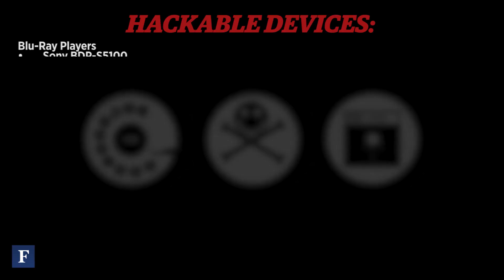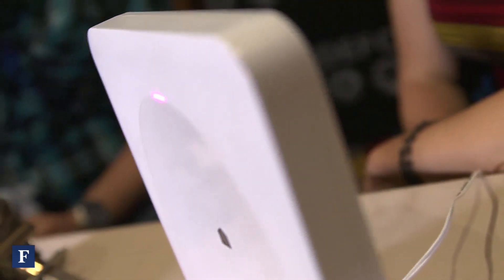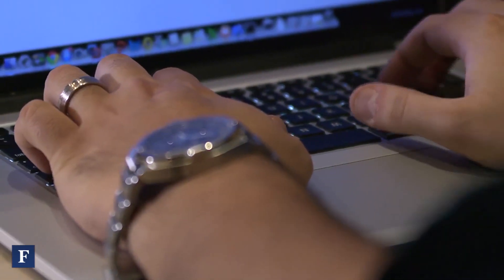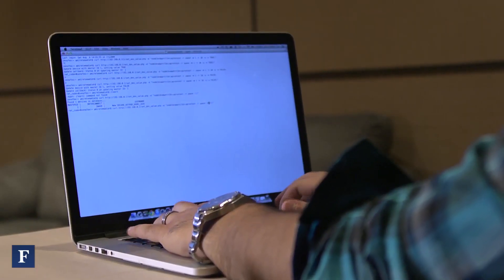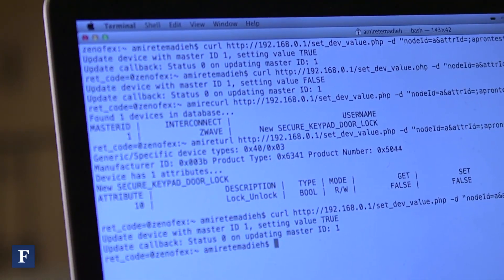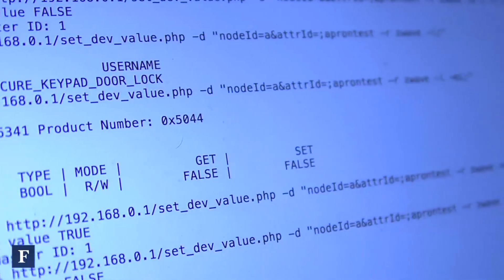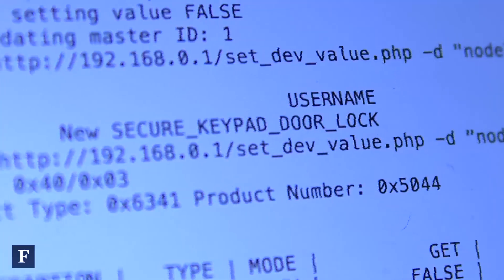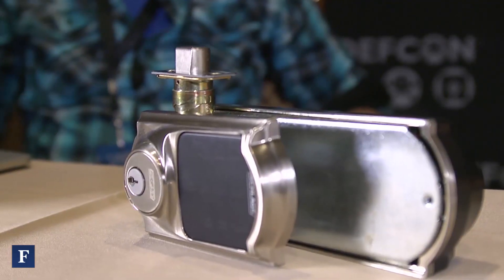How To Hack A Home - Def Con 22 | Forbes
At Def Con 22, security research Amir Etemadieh demonstrates how weak security can leave home devices vulnerable to hackers. He shows how a tech-savvy thief can tap into a home automation device and take control of locks or other connected products.